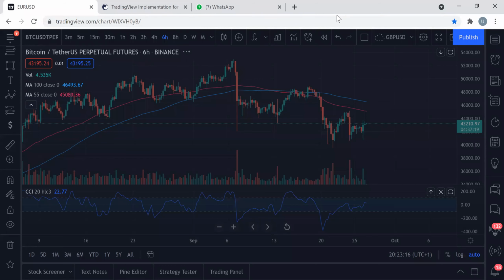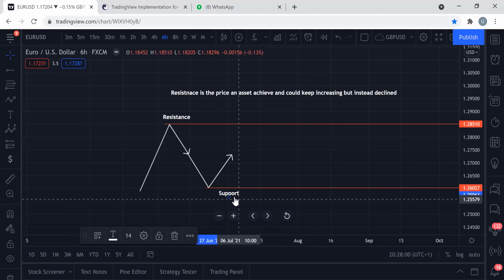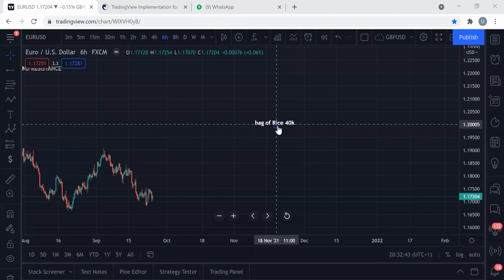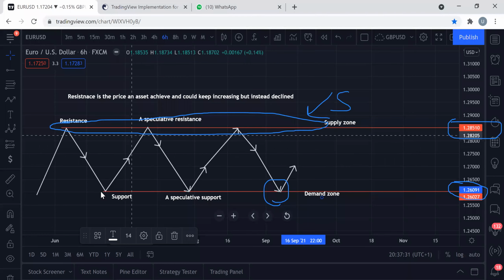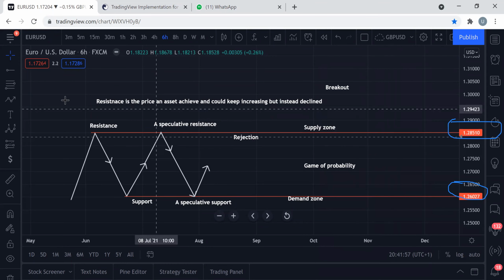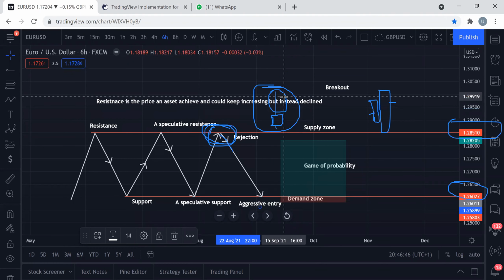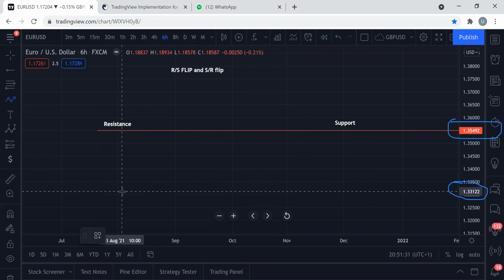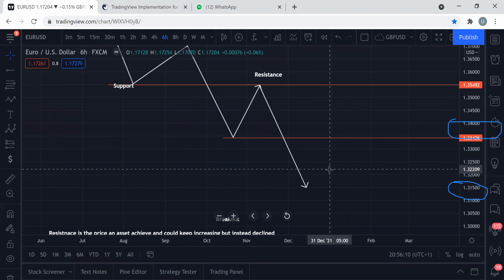Support and Resistance in forex trading. Part 1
Tradersearn Academy intermediate live session week 3 held on 27th September 2021